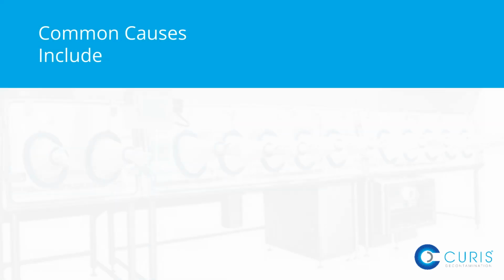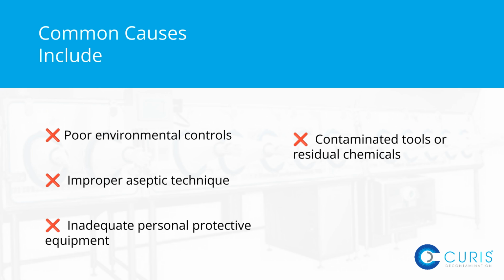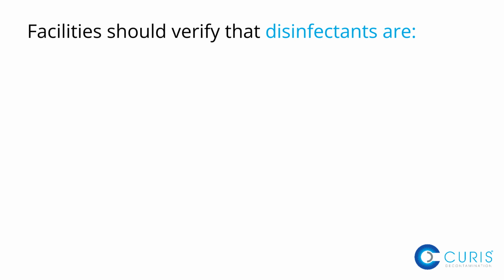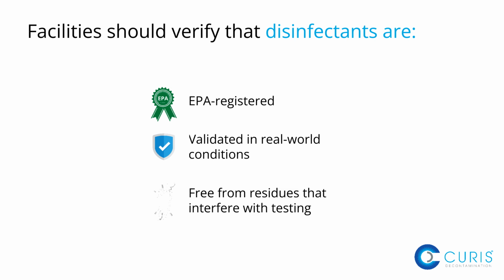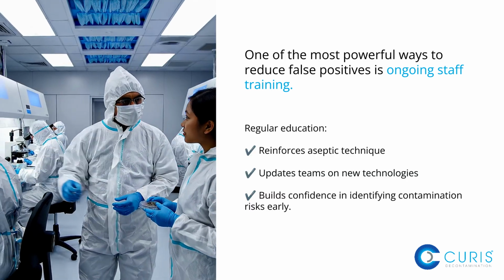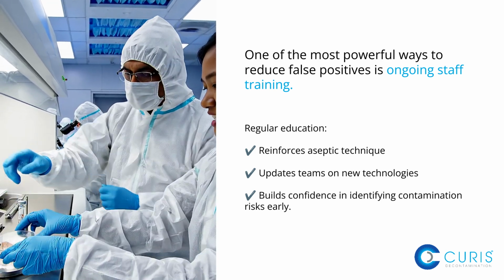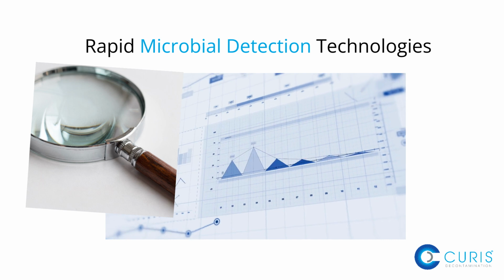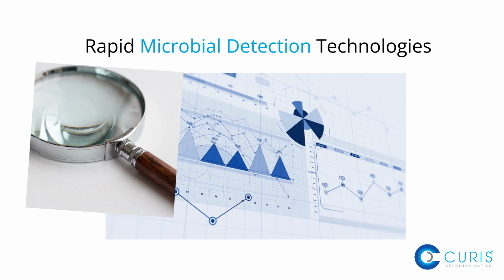How To Reduce False Positives in Sterility Testing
Sterility testing is a critical safeguard across pharmaceutical, research, and clinical laboratories. It protects product integrity, ensures regulatory compliance, and ultimately safeguards public health.
But when sterility testing produces false positives, the consequences can be significant—delayed projects, increased costs, lost credibility, and unnecessary investigations.'

In this video,  you'll learn why false positives occur and how to prevent them is essential.